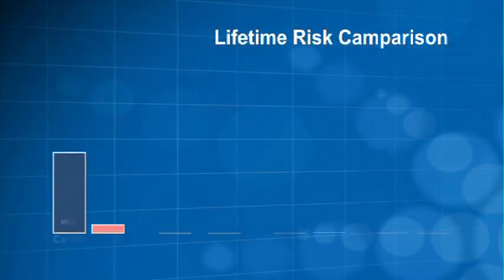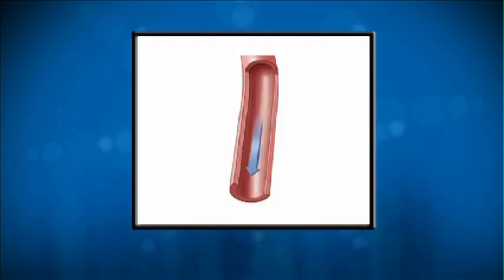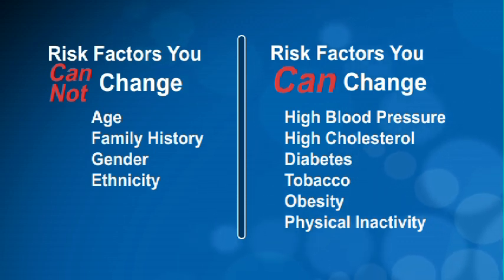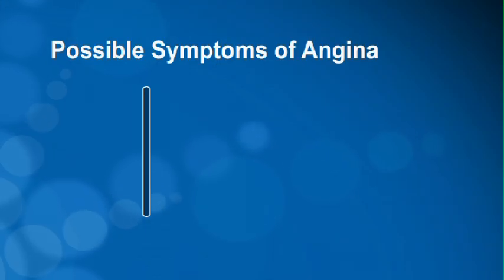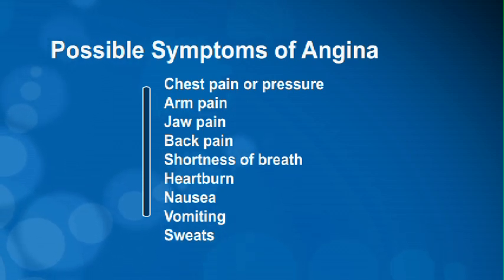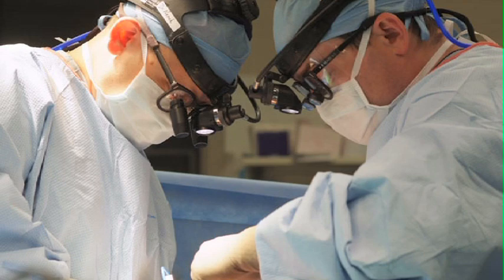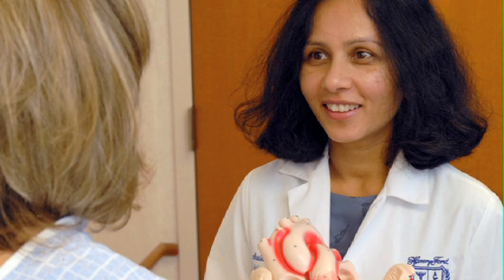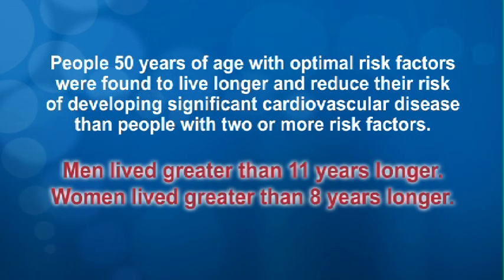What is Cardiovascular Disease? Doctor Akshay Khandelwal Explains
Learn about cardiovascular disease from the heart experts, including risk factors, prevention, and symptoms.

About the Edith and Benson Ford Heart & Vascular Institute

The Edith and Benson Ford Heart & Vascular Institute is one of Henry Ford Health System's busiest Centers of Excellence treating more than 114,000 patients each year. It is ranked among the top cardiac centers in the nation by US News & World Report. The program is one of only two in Michigan for advanced heart failure treatment options and one of the few programs in the country offering robotically assisted laparoscopic aortic surgery. For more on the Heart and Vascular Institute,

About Henry Ford Health System

Henry Ford Health System (HFHS) is a Michigan not-for-profit corporation governed by a 22-member Board of Trustees. HFHS is managed by Chief Executive Officer Nancy M. Schlichting.

HFHS is one of the nation's leading comprehensive, integrated health systems. It provides health insurance and health care delivery, including acute, specialty, primary and preventive care services backed by excellence in research and education.